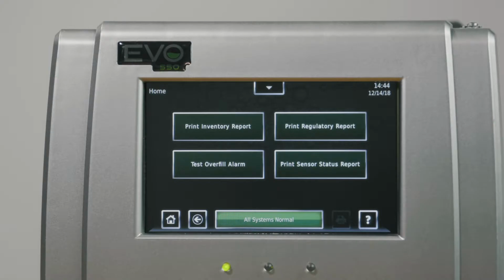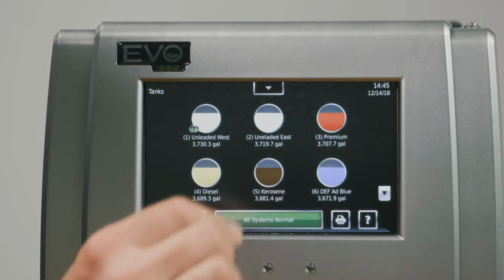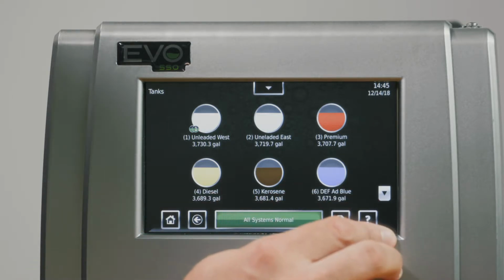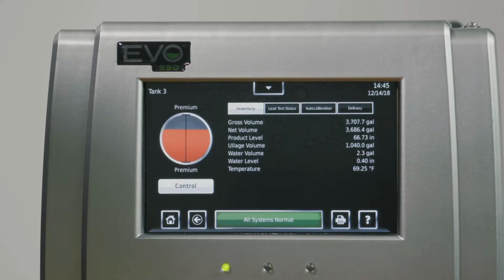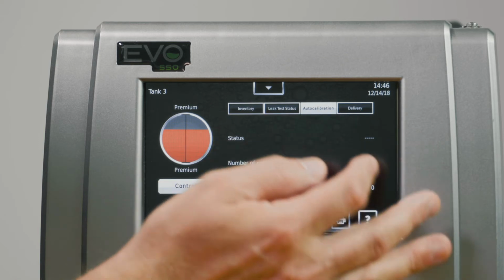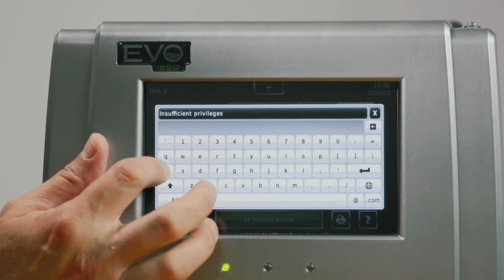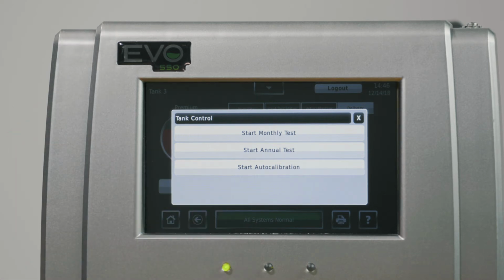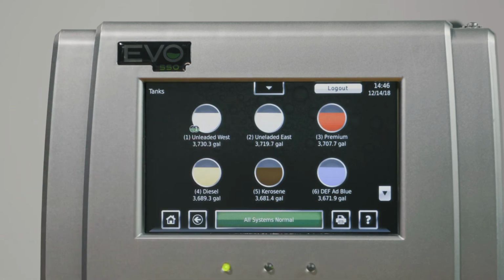Evo 550 Inventory Screens